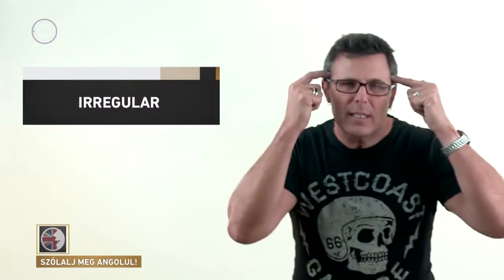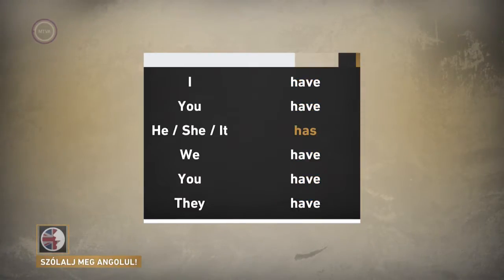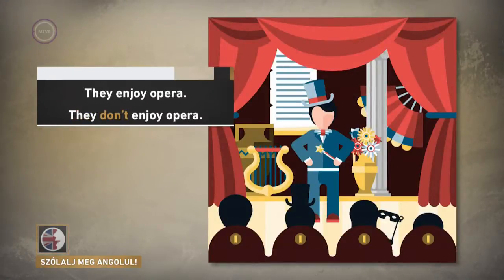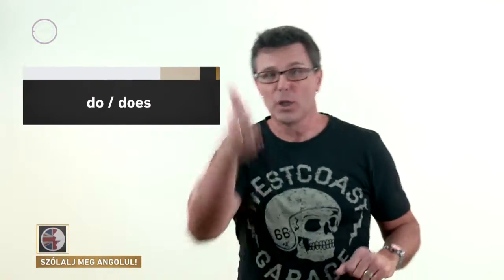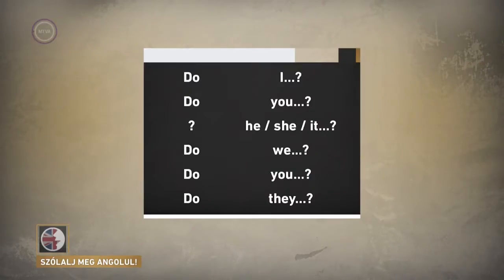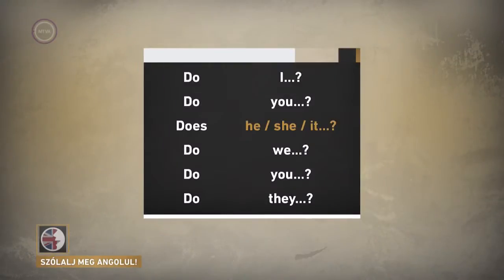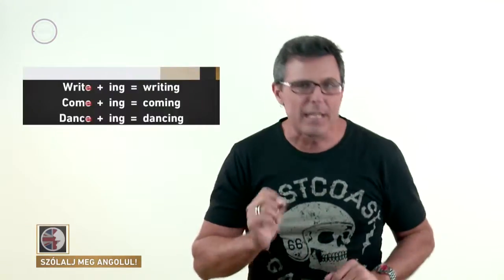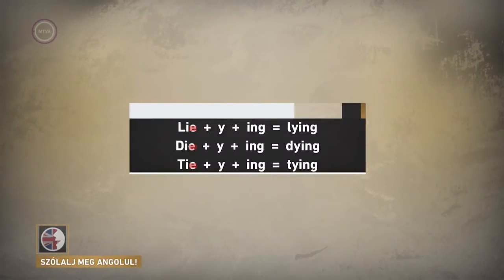Szólalj meg! – angolul, 2018. március 14.